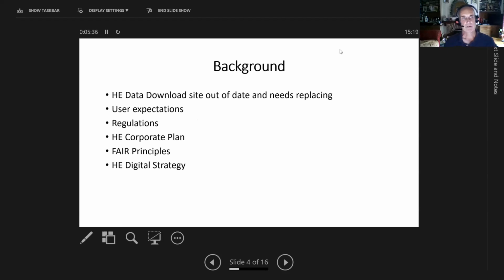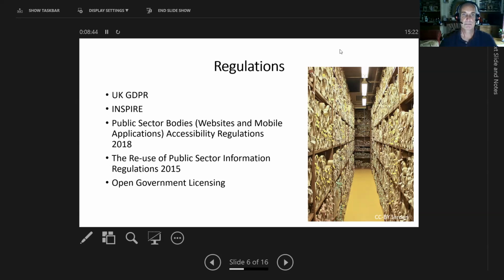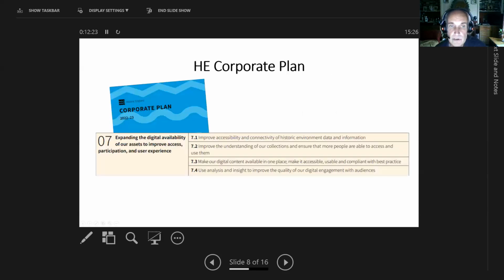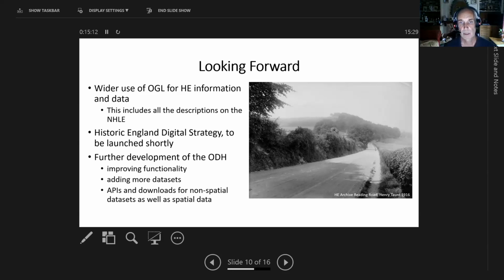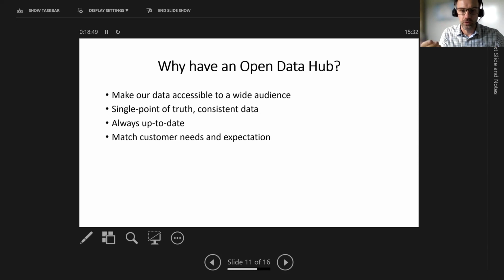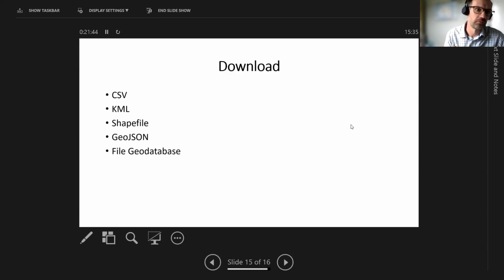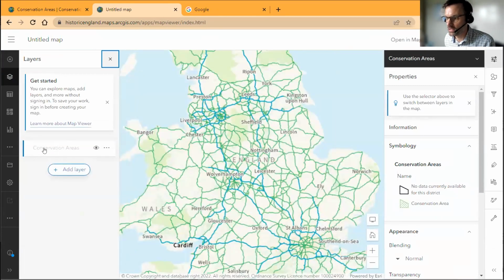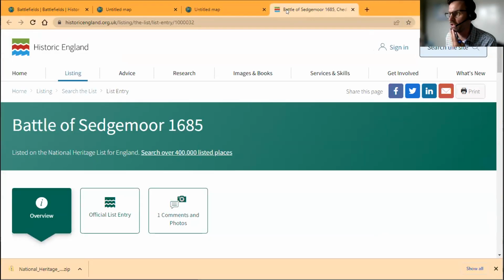Launch of the Historic England Open Data Hub - CIfA Innovation Festival 2022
Launch of the Historic England Open Data Hub

Martin Newman, Historic England; David Thames, Historic England

Historic England is replacing its data download site with an Open Data Hub offering different format options for download and API feed. This will be developed further with additional datasets added and is an important part of HE’s Data Strategy. At the same time HE is moving all of its core datasets to Open Government Licensing making it easier to use HE’s resources without having to request permission or a license.